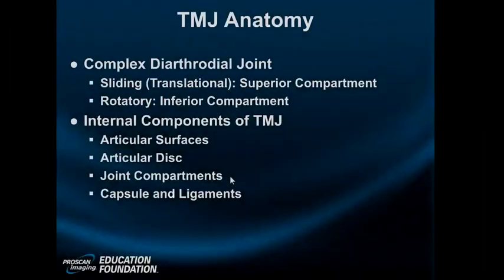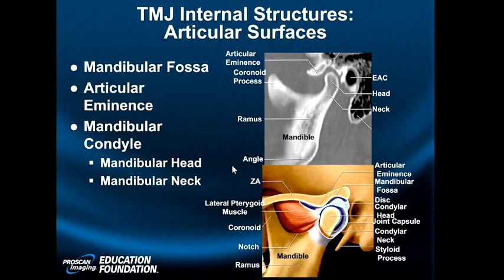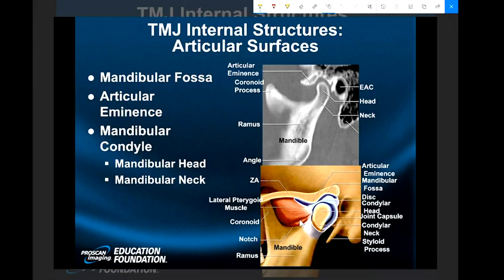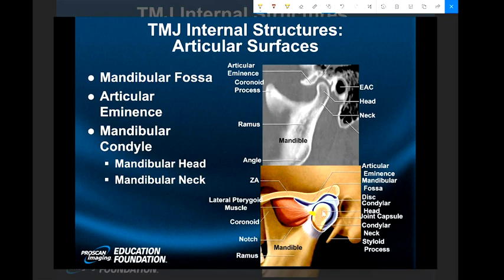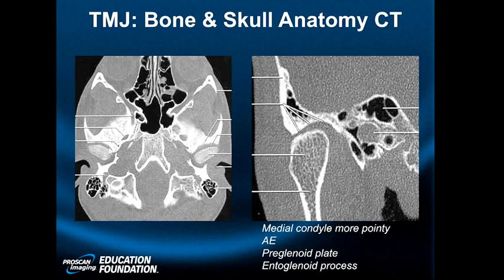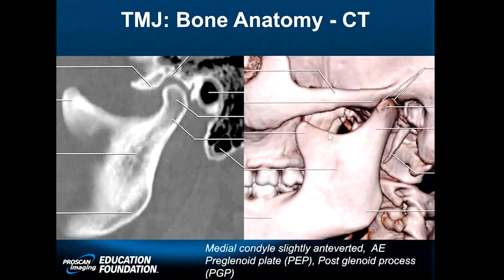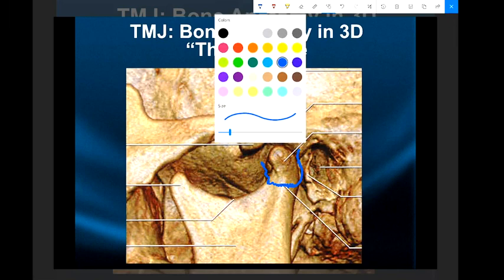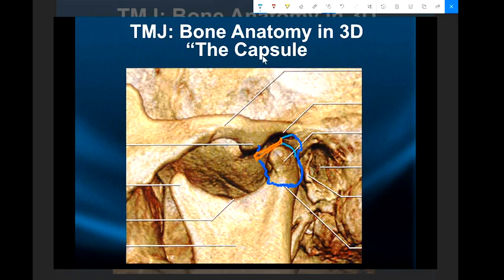Skeletal Anatomy MRI Online by Dr Stephen J Pomeranz